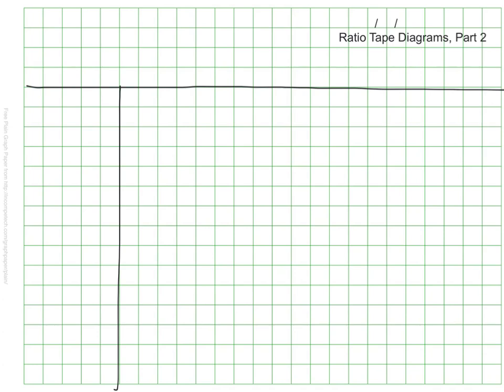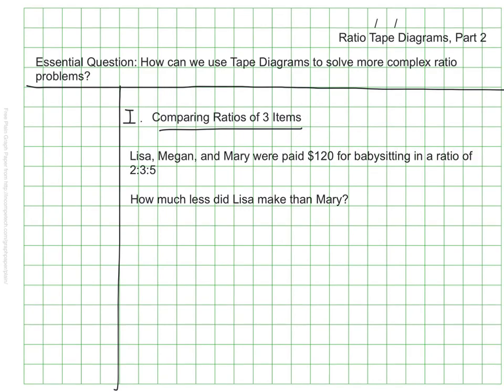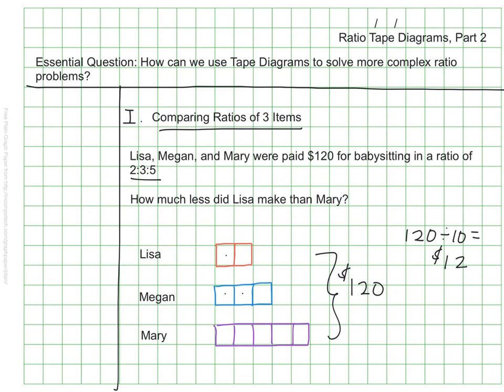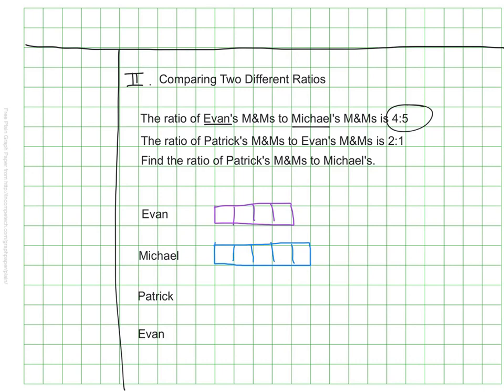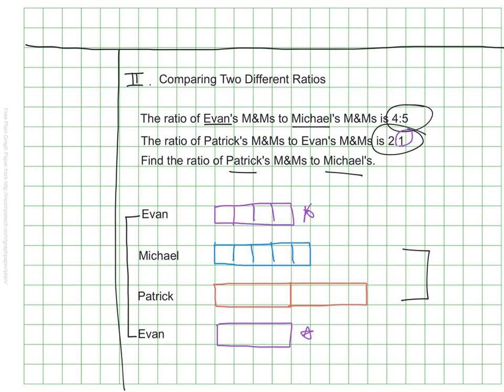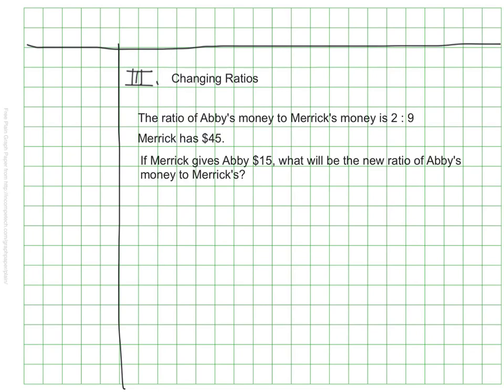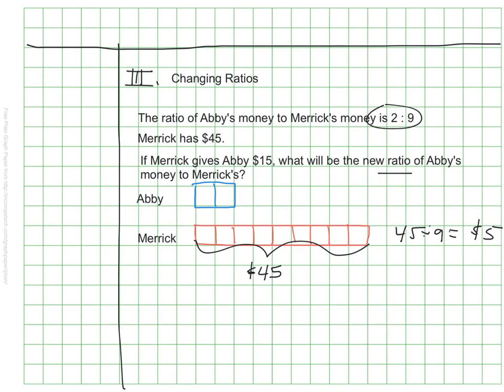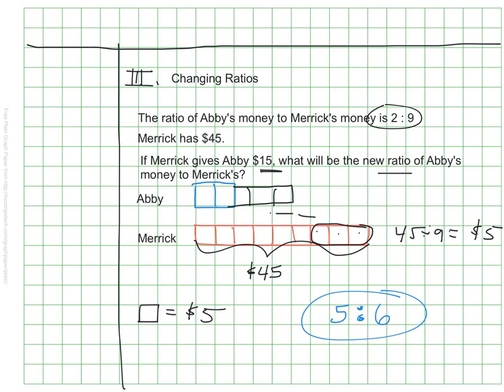Ratio Tape Diagrams, Part 2